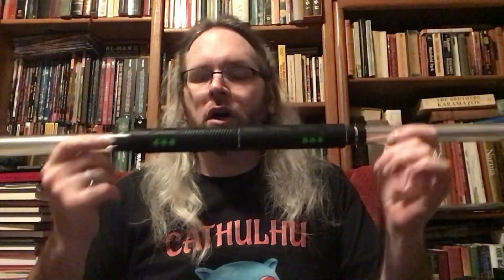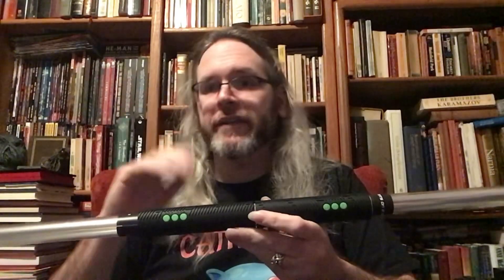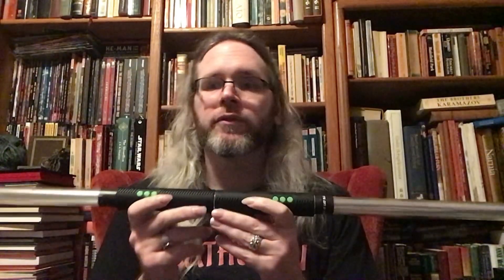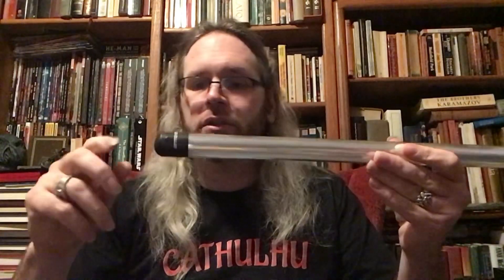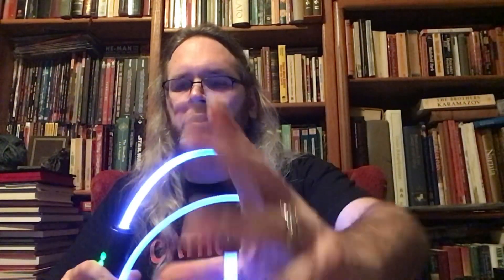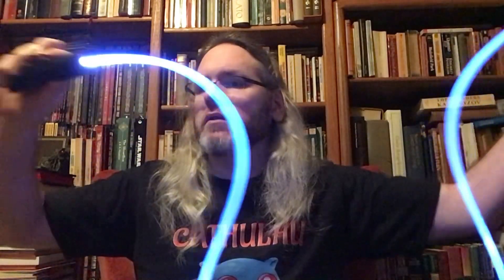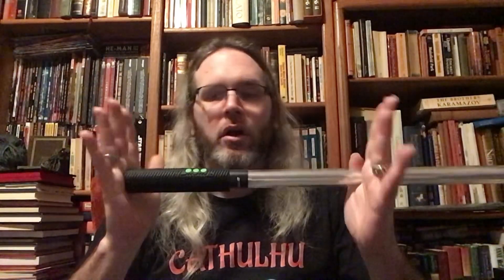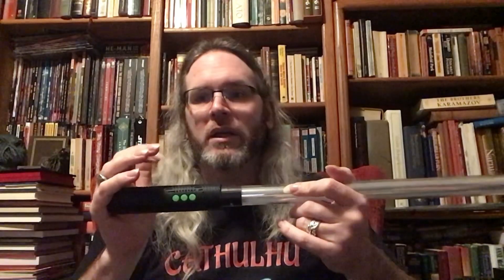RGB Critter from Ants on a Mellon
This is a review of the RGB Critter from Ants on a Melon. This is a bit different, but is the latest Iteration from a company that specializes in flow toys and light painting supplies. I look at this product in both of those lights and discuss capabilities, menu navigation, features, accessories, and general use. Features in this video are the following accessories: the Sol Saber, the bitwhip, the Jupiter rope, and the critter connector. I also discuss the various light paining blades and the LED costume kit.